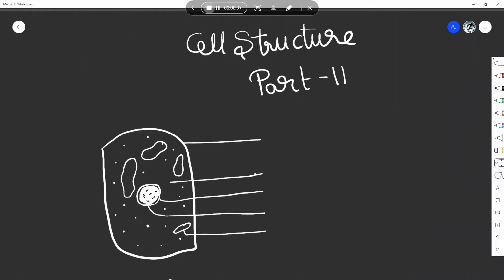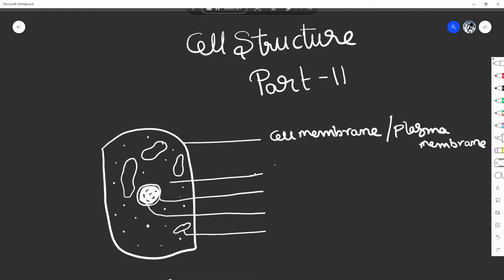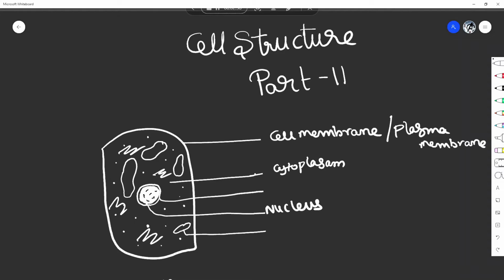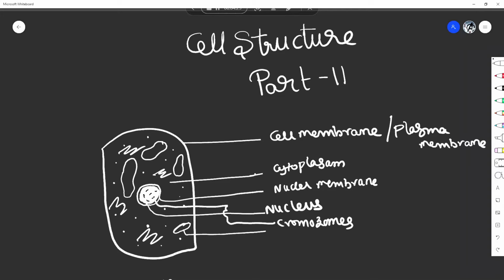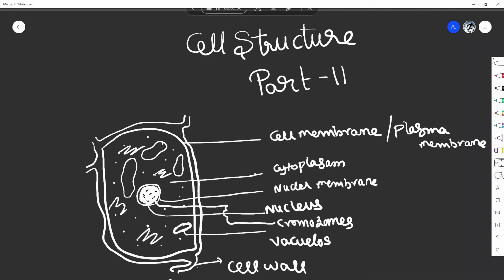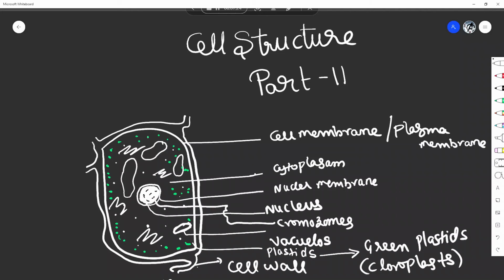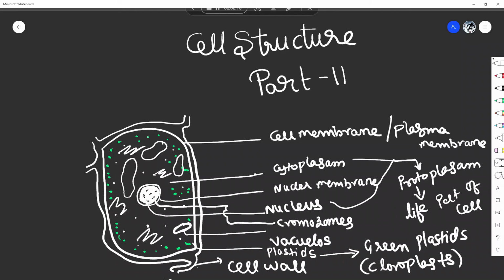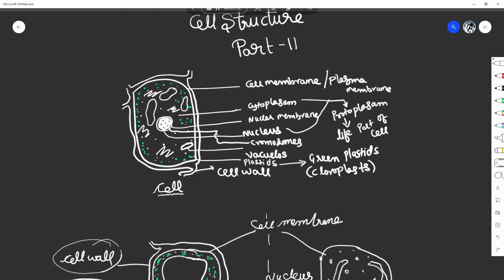Cell Structure-PartII I CBSE I NCERT I Biology I#cellstructure#protoplasam#nucleus#cytoplasam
This video share information about internal parts of cell structure and difference between plant cell and animal cell.